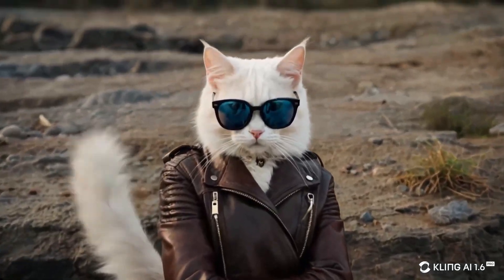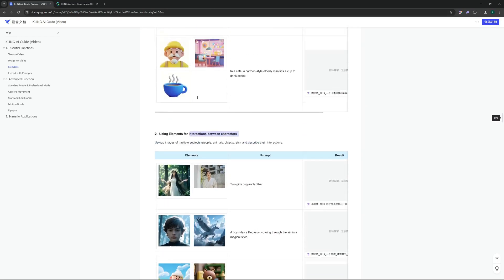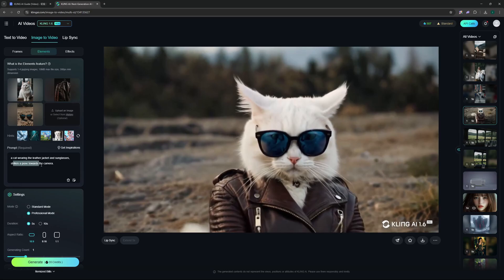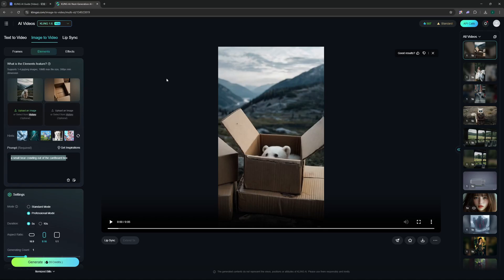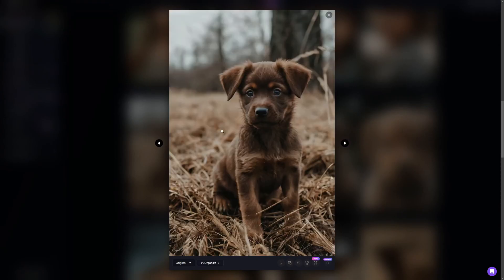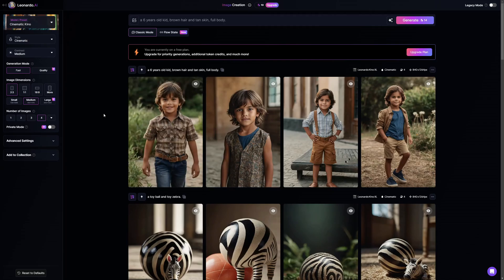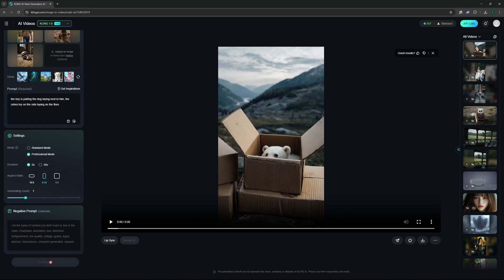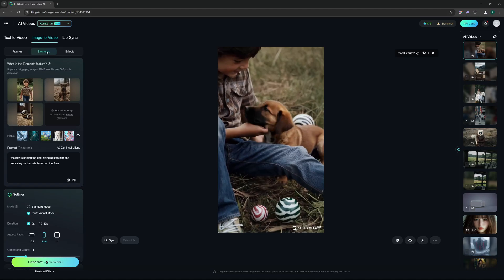Kling AI Elements Tutorial - Combine Images to Make AI Video (Prompts Included)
In this video, we explore Kling Elements, the newest feature from Kling AI that revolutionizes video creation with advanced AI-driven effects and automation.

🔹 Video Timeline:
 00:00 – Introduction
 01:06 – Example Videos
 02:49 – How To Use Kling Elements
 06:36 – Final Thoughts

Top AI Image & Video & Audio tools we Recommend